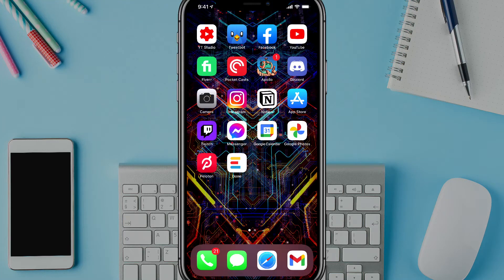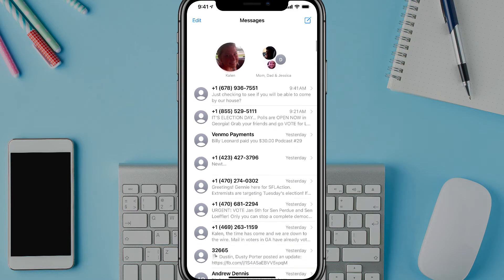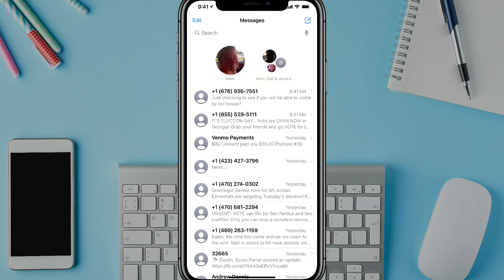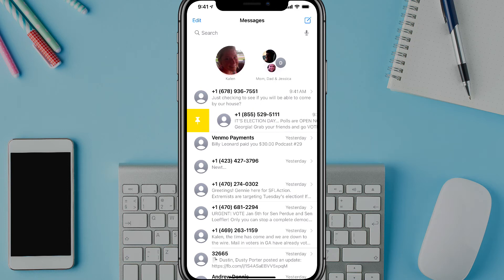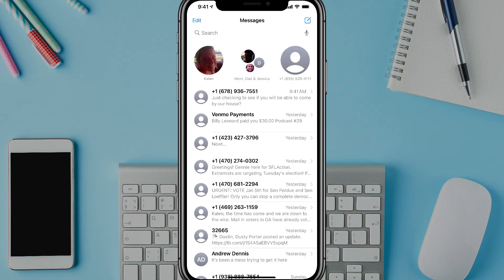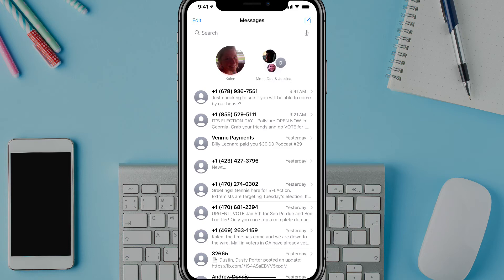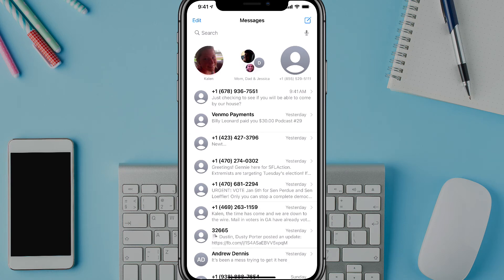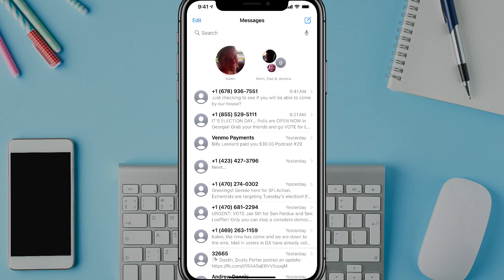How To Pin and Unpin Text Messages On iPhone - Full Tutorial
In this video tutorial, I show you how to pin and unpin text messages to the top of the Messages app on the iPhone or iPad with iOS 14 and beyond.